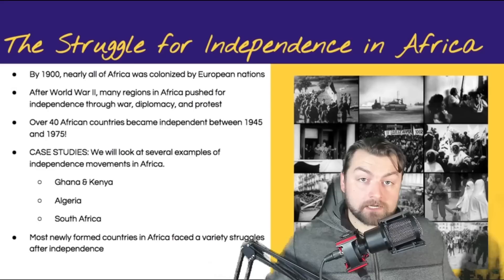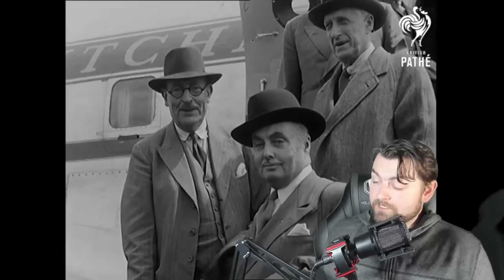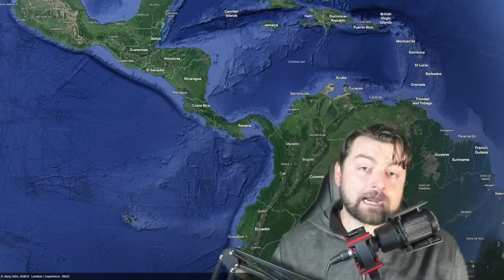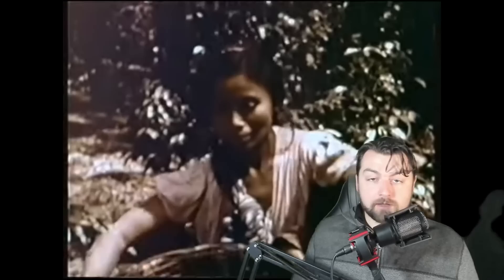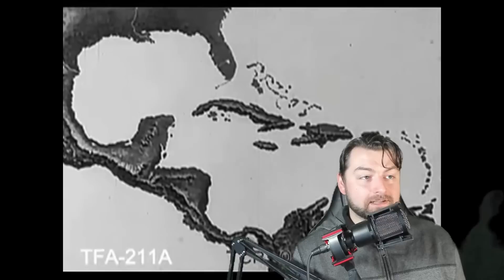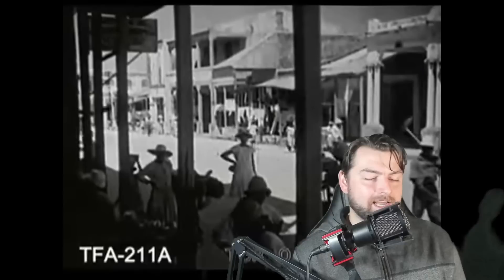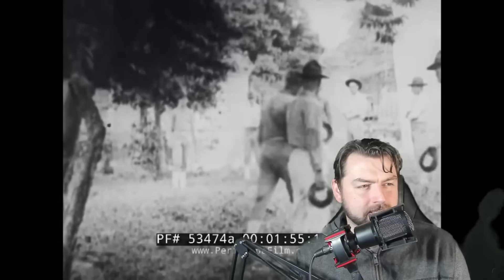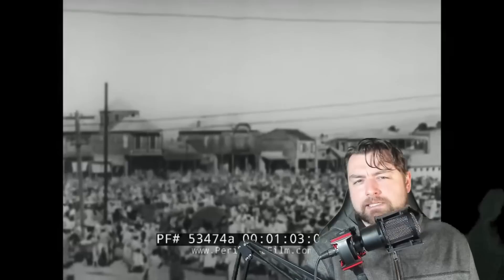3 Times When American Intervention Failed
How many of these facts did you know? Let me know what else we should cover!